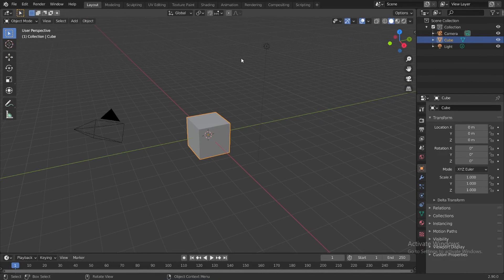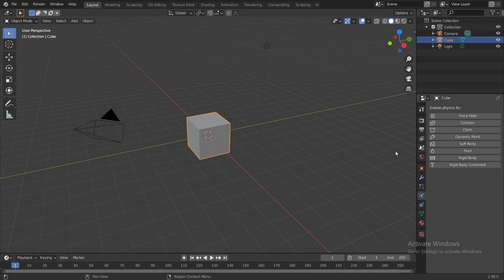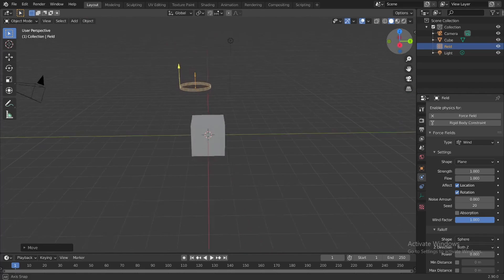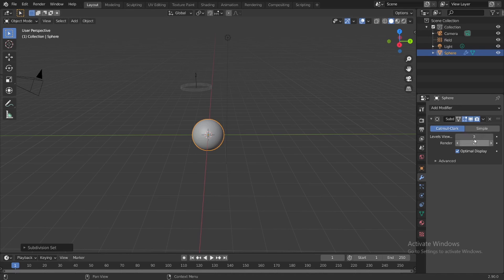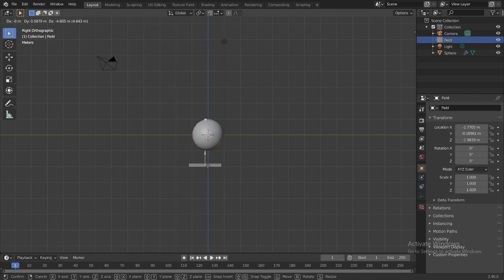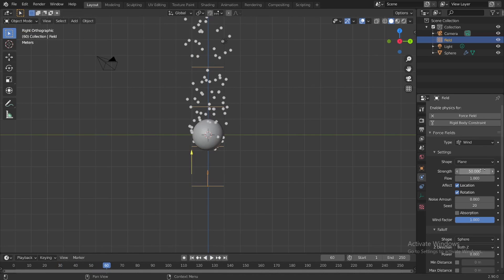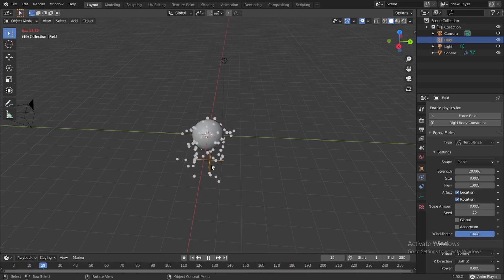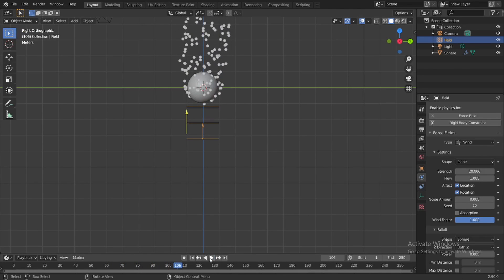Physics Force Field Tutorial | Blender 2.90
Hello guys!! This is my first ever youtube video.
Share & comment on this video